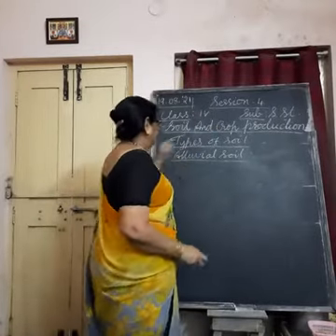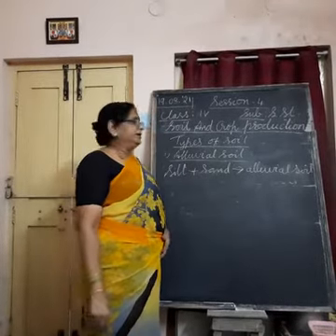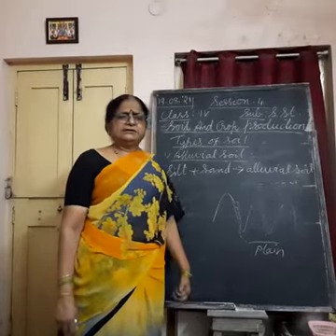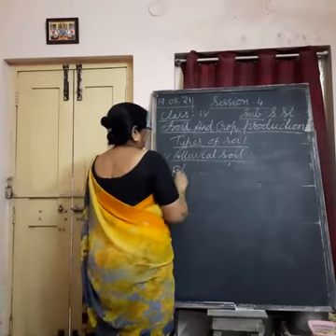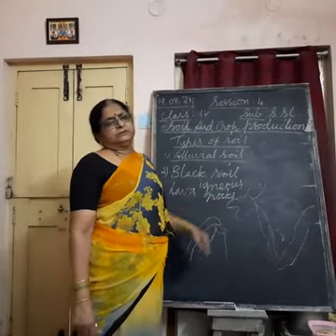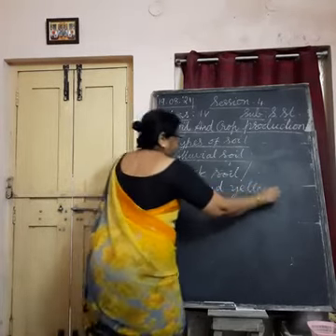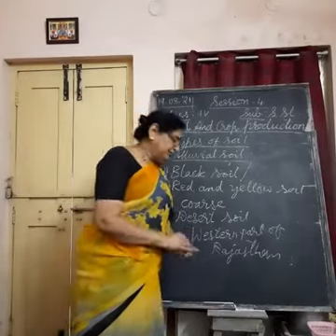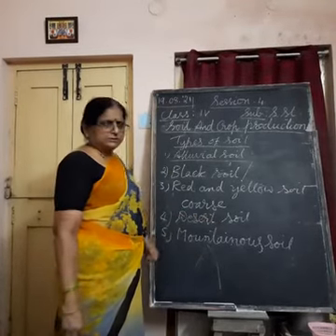Class : 4th Sub : S.St Session : 4